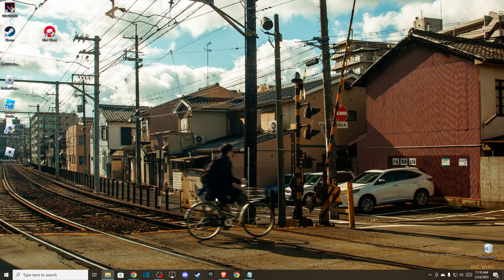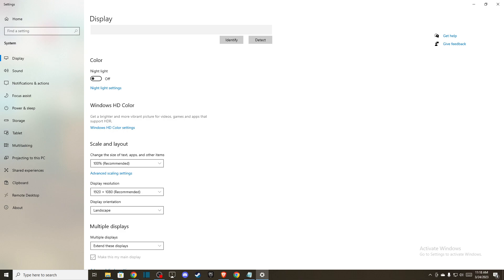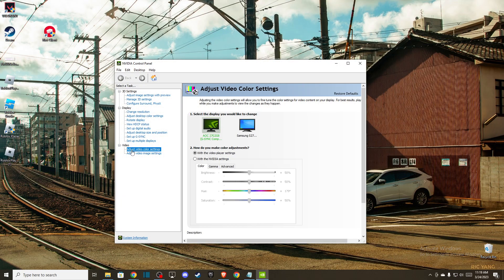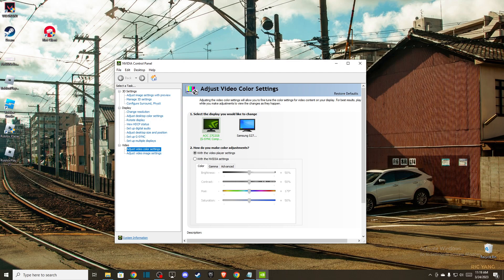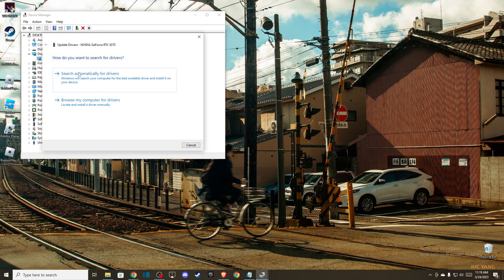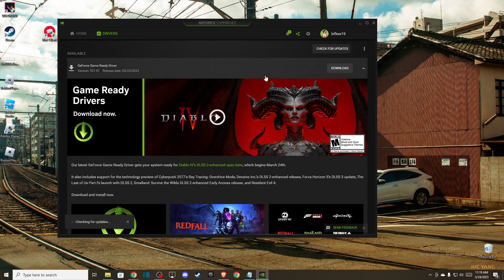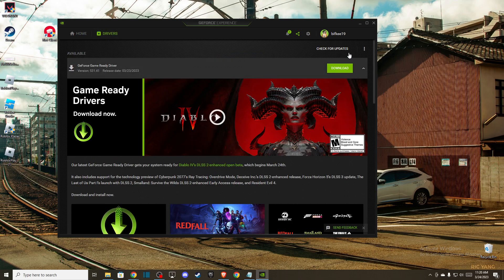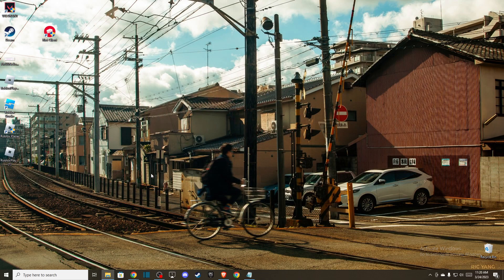How To Fix Blue Tint Screen Windows 10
In this video I will show you How To Fix Blue Tint Screen Windows 10 It's really easy and it will take you less than a minute to do it!